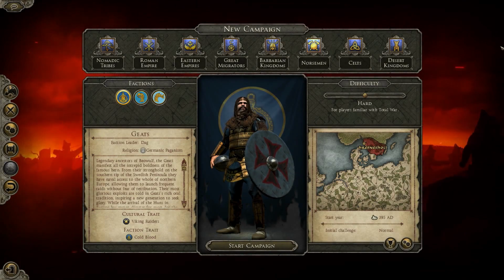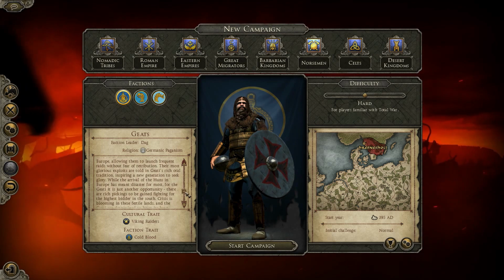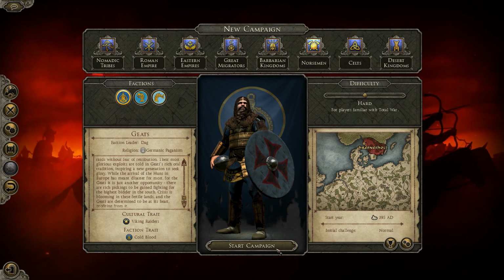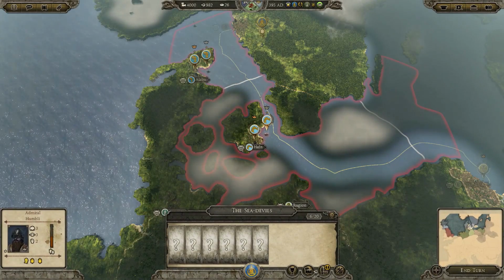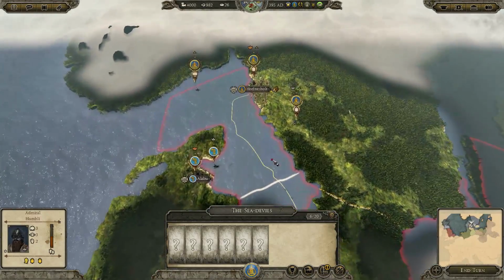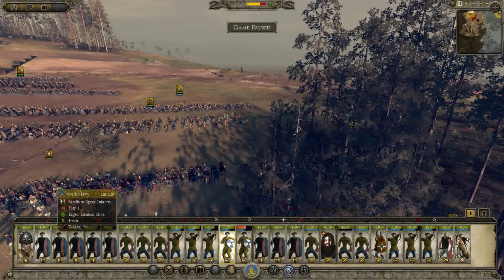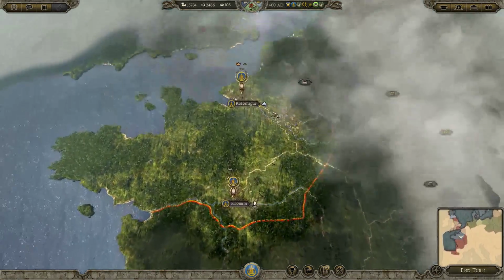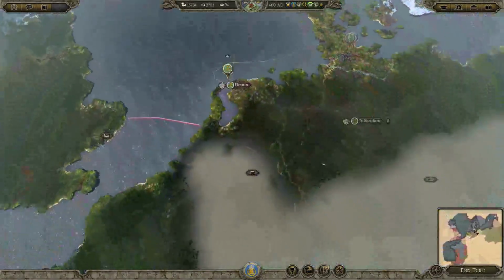Total War: ATTILA Geats Campaign Focus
As requested by Kirby Pascua, today we look at the Geats campaign from the Norsemen culture!

Add/ follow me on these!